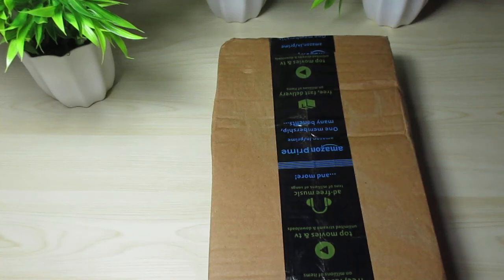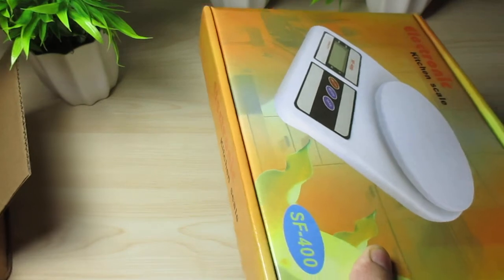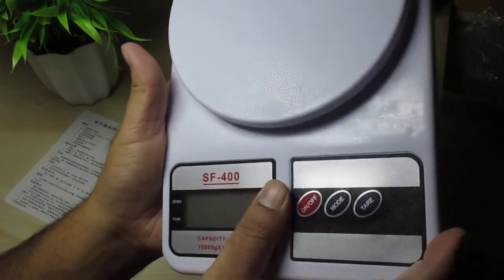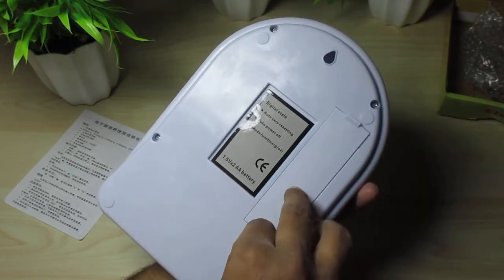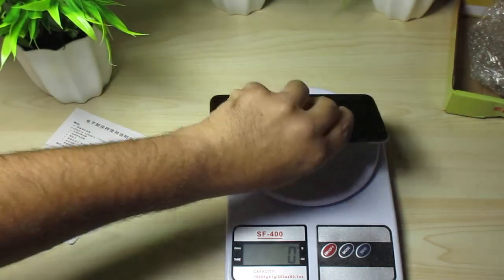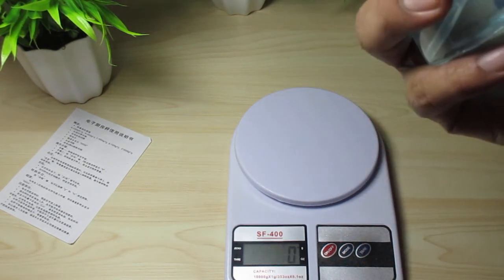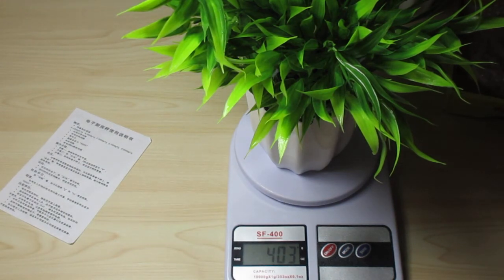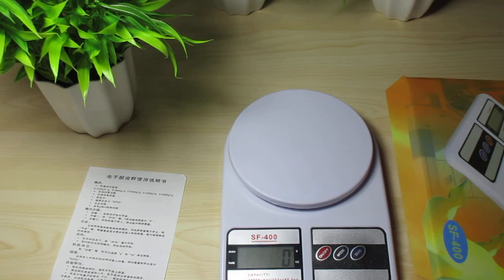QERINKLE Digital Kitchen Weighing Machine - Unboxing and First Impressions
QERINKLE Digital Kitchen Weighing Machine Multipurpose Electronic Weight Scale with Backlit LCD Display for Measuring Food, Cake, Vegetable, Fruit - Unboxing and First Impressions 2020